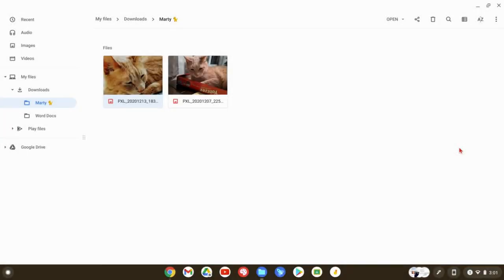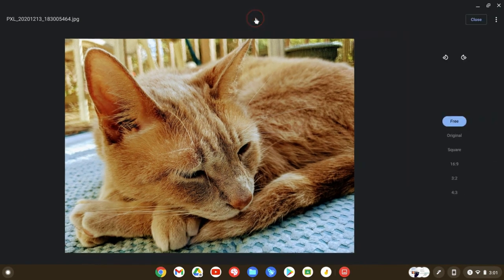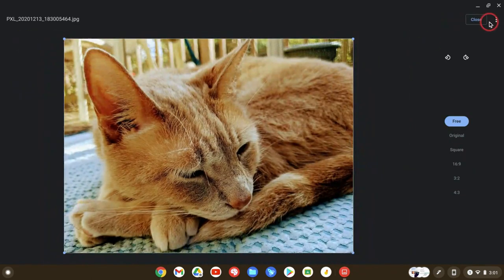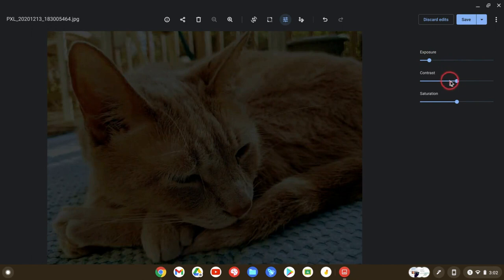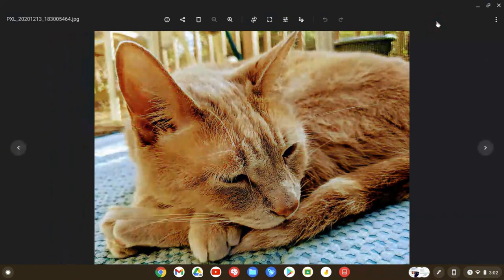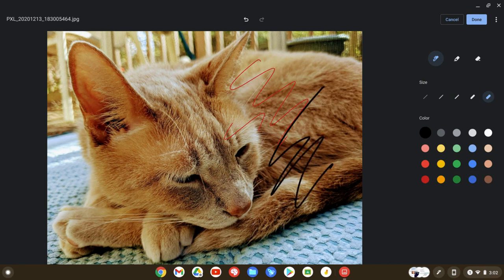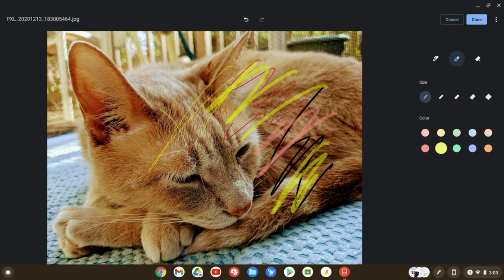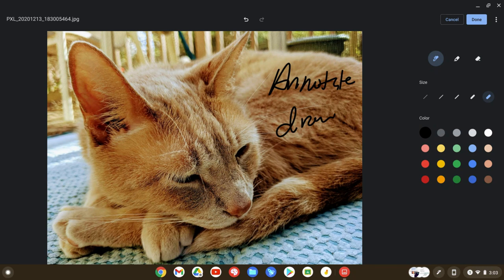Chrome OS Image Editor - Annotate Images (As of Chrome 89)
Students can use the Chromebook image editor to annotate images. No website or app needed!